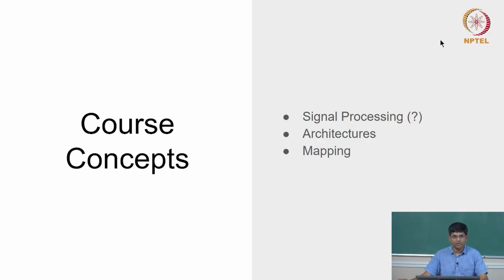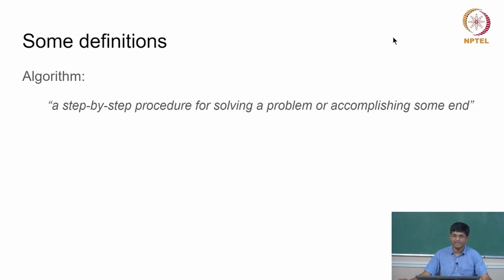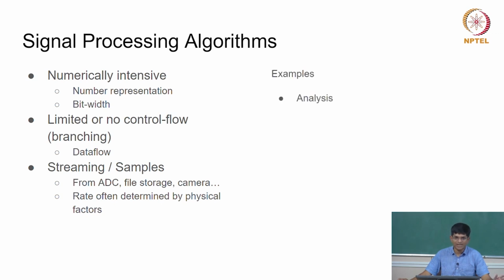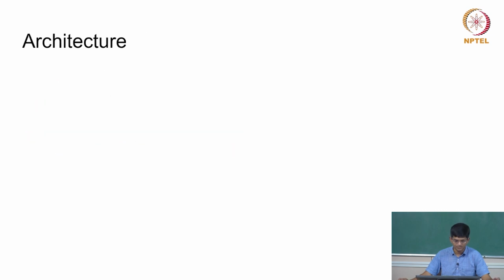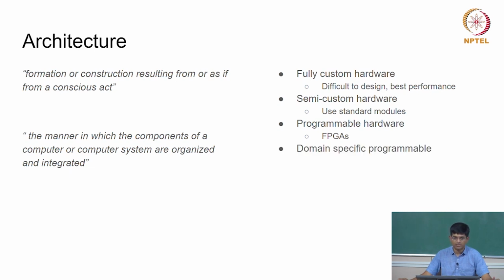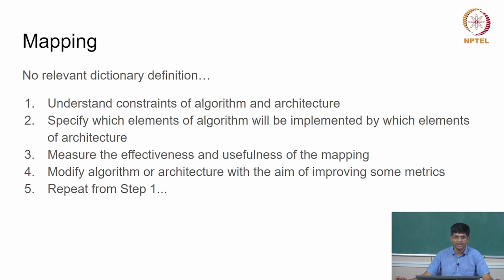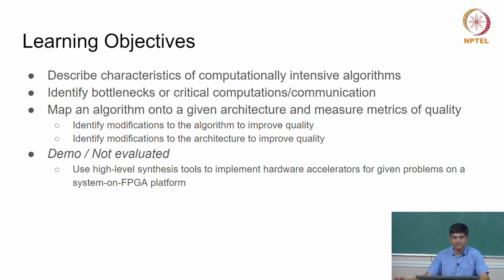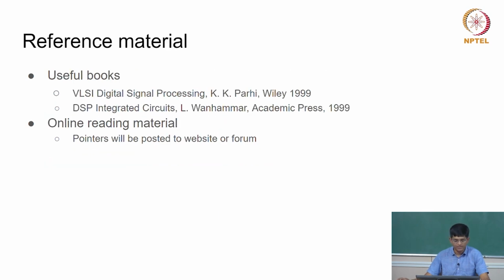Introduction: Objectives and Pre-requisites